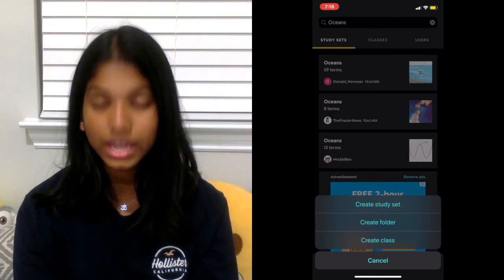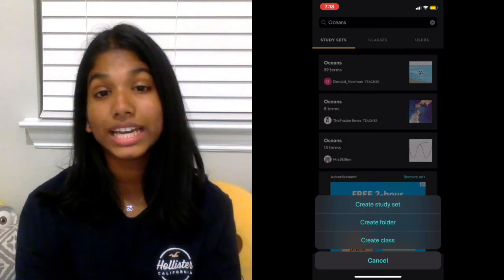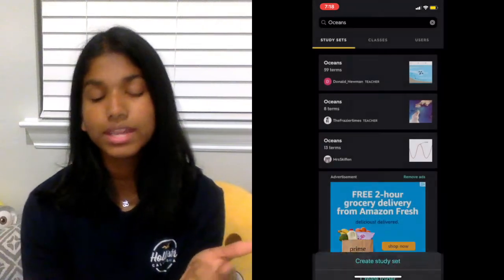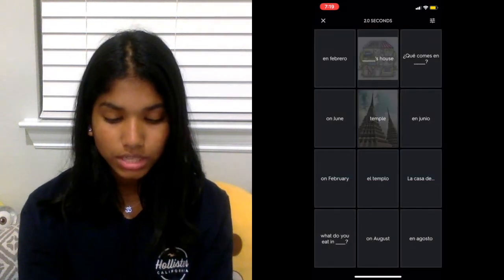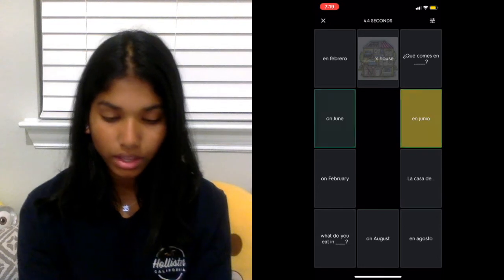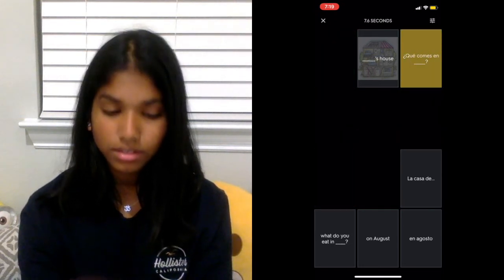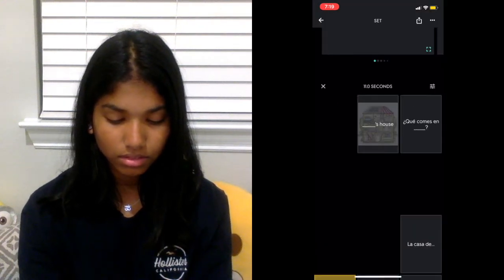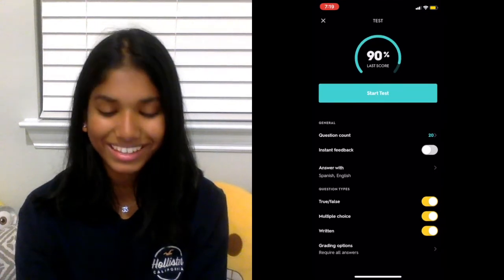Quizlet App Review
Hey Guys! Welcome back today I am going to be talking about an app called Quizlet. This app is a great study method and let me tell you why!